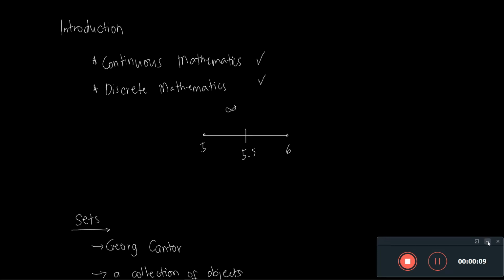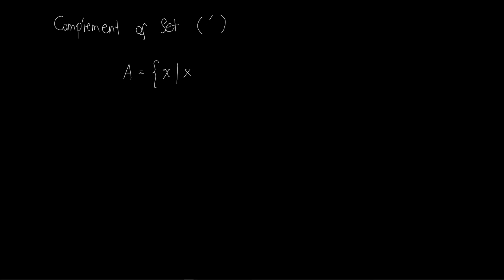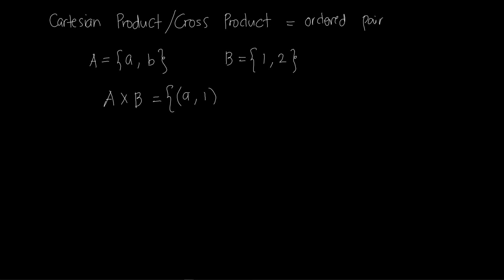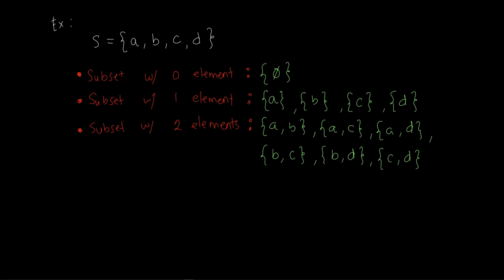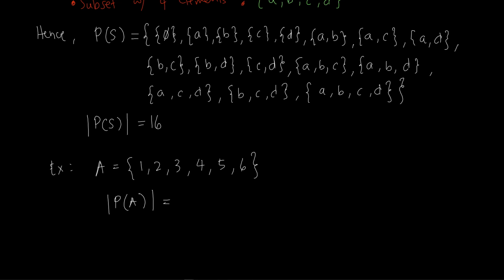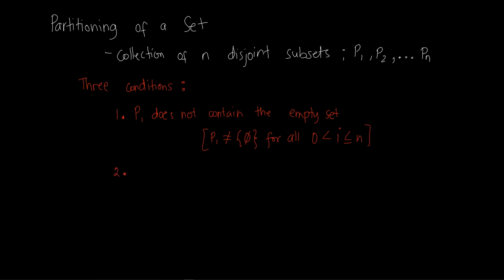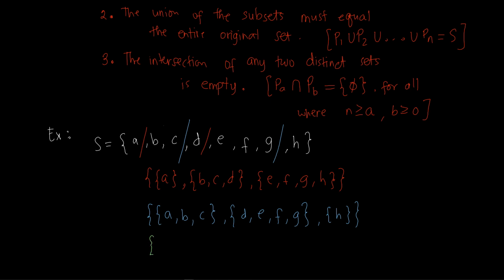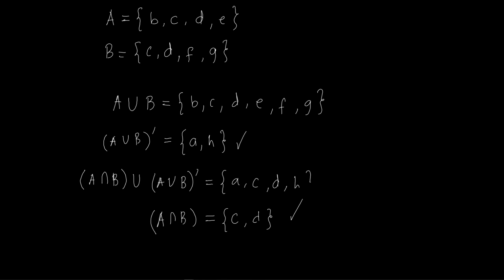3049 | CS25 | Sets - Part 2